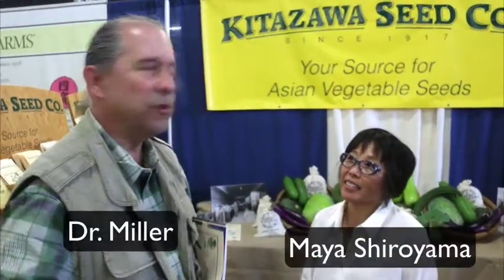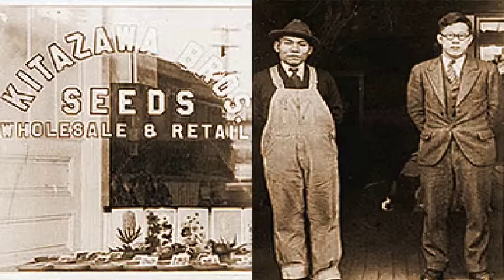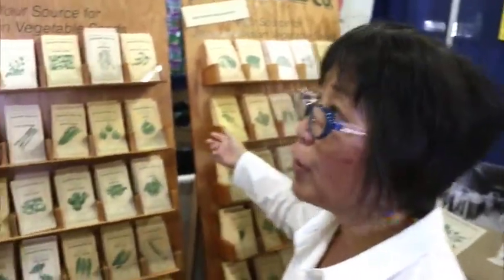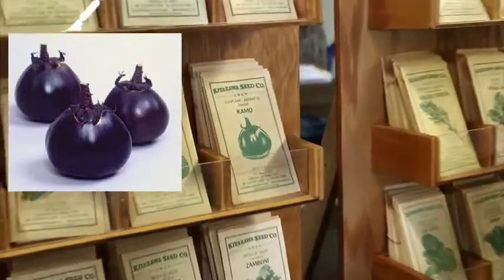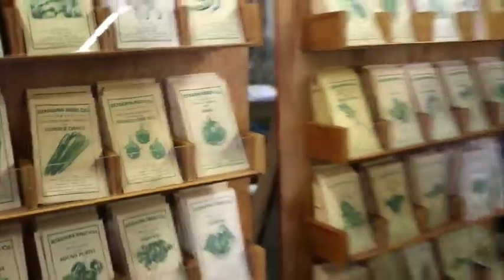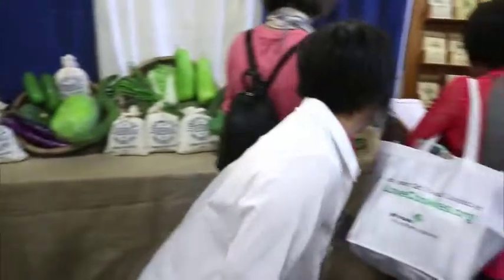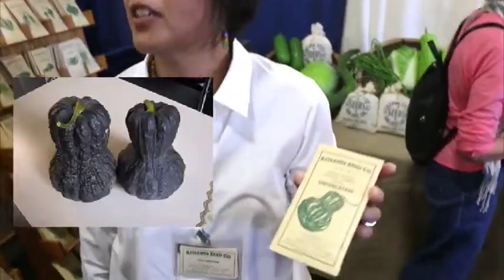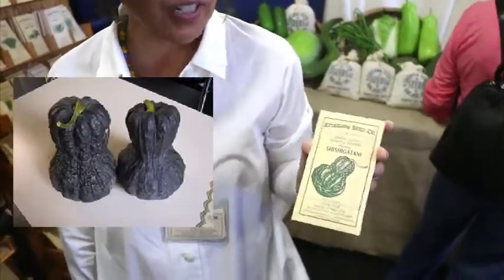Good Seeds Grow Great Things: Our Interview with Kitazawa Seed Company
It's all about the seeds. If you grow food from seed that is not genetically modified and does not need tons of chemicals, you likely will get better healthier food. The folks at Kitazawa know all about this, drawing from thousands of years of how to create good clean seeds.

This approach to seed generation is all about giving you the control over what you plant and growing that food over and over. Much of the commercial seed these days is designed to be a closed loop. That way you need to come back again and again to buy more seed. Plus this seed is altered to have more yield but often that yield is less quality.

Open source seeds provide a different, and ultimately better, situation we all benefit from. Watch the video.